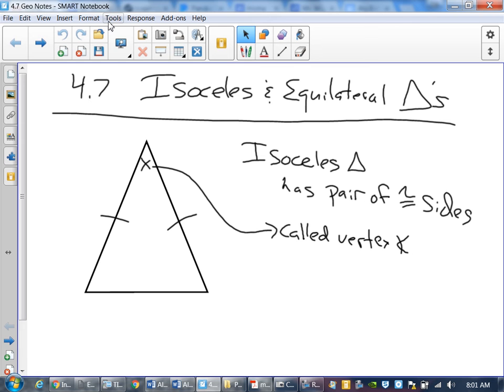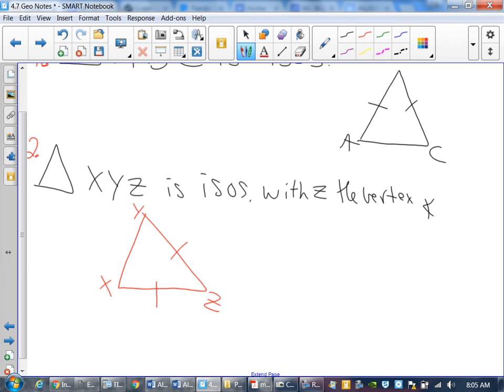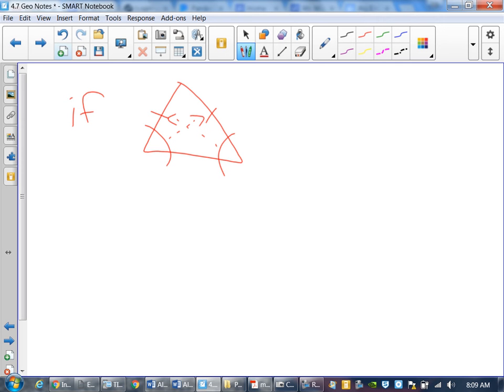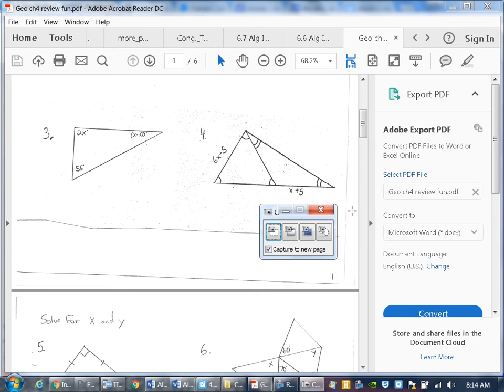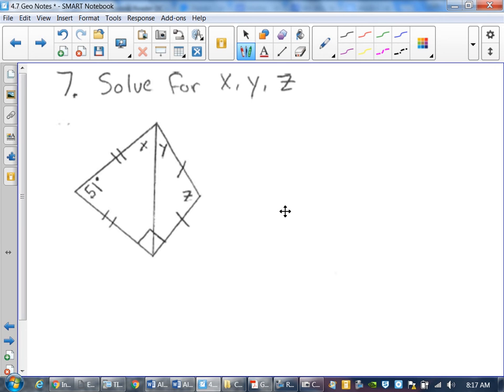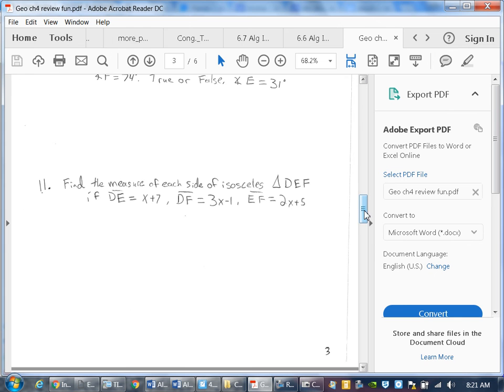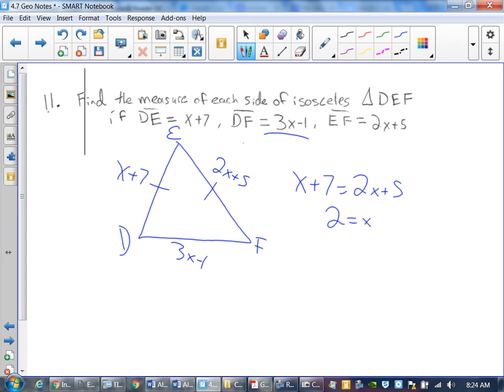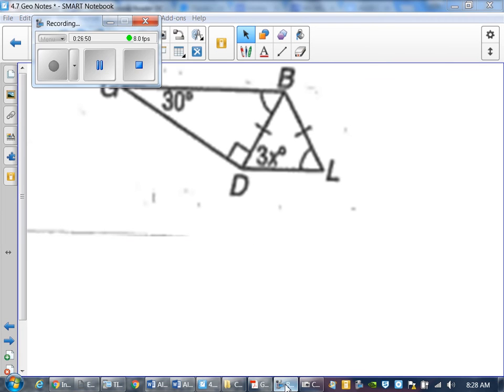November16 isos and equi tria p1